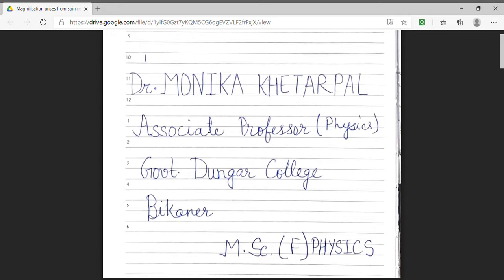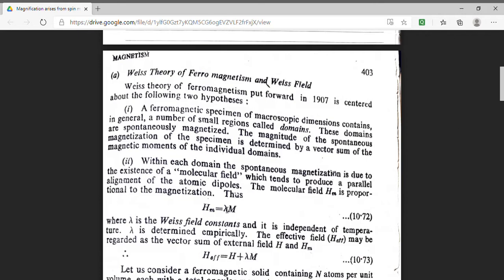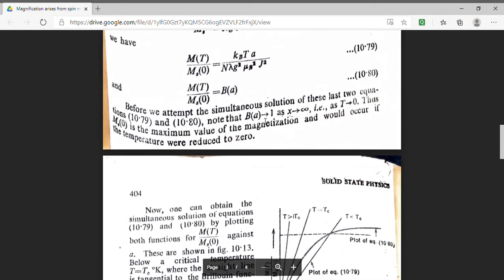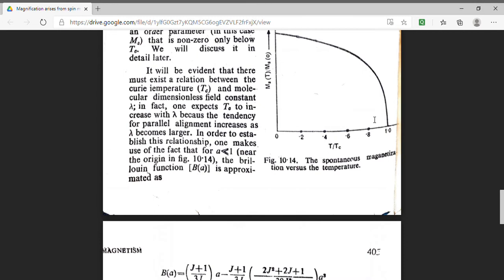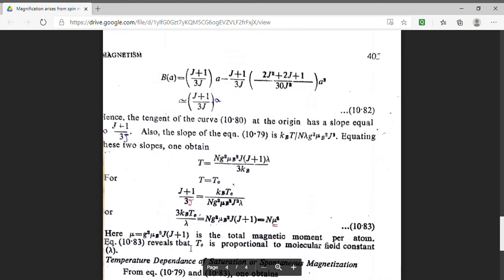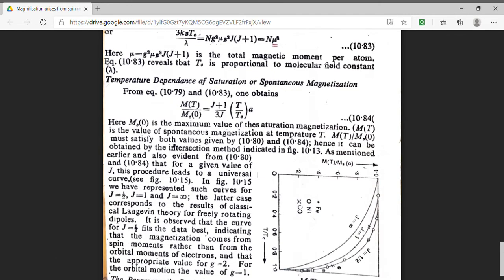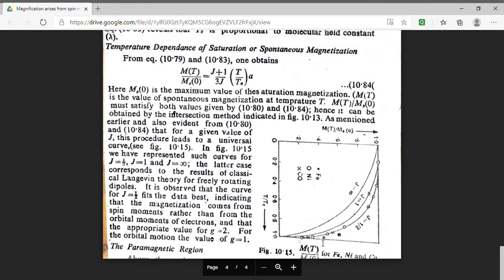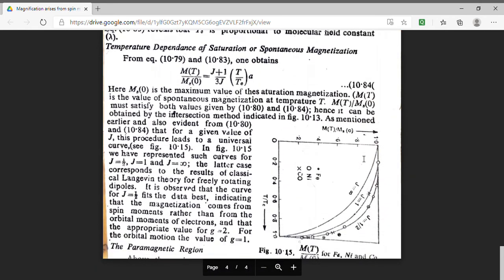Magnetization arises from spin moments | Dr.Monika Khetarpal